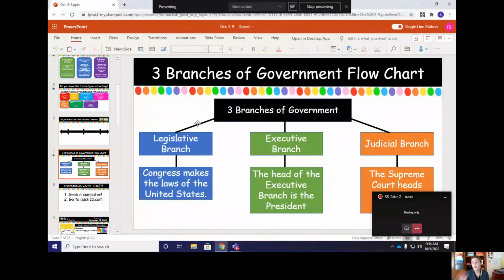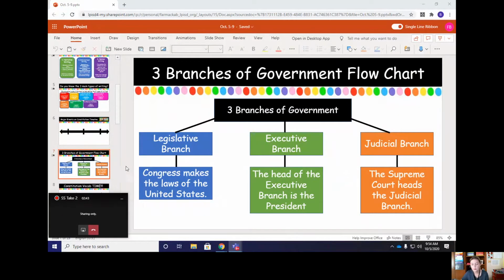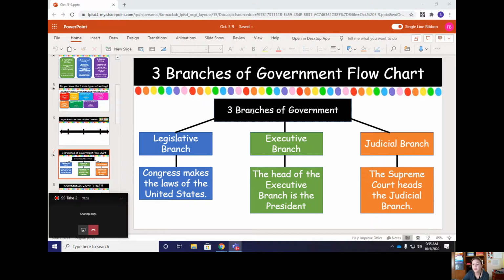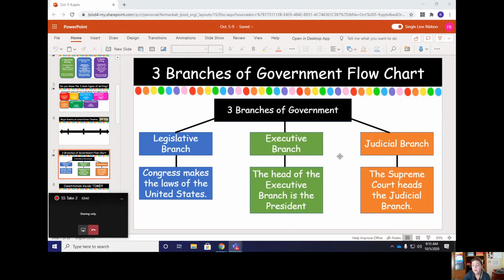Constitution: Day 2 - 3 Branches of Government